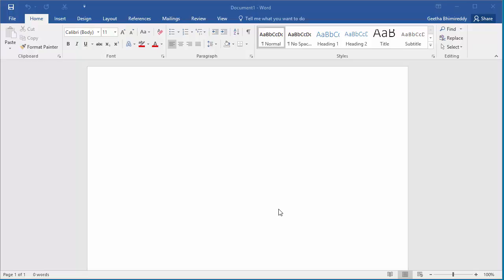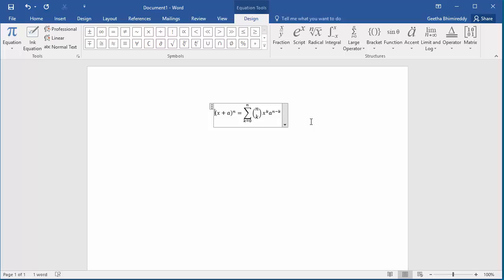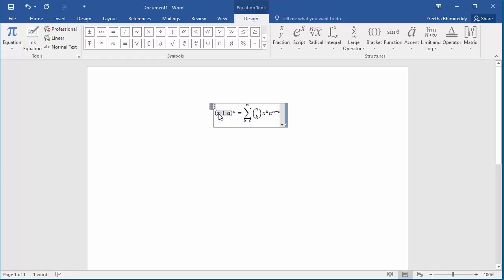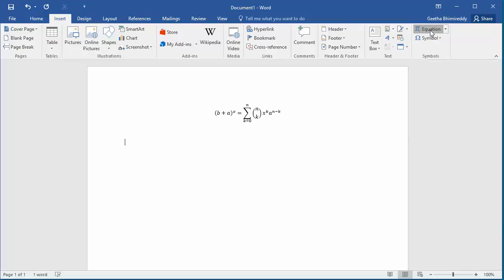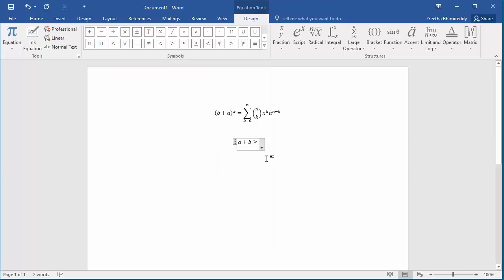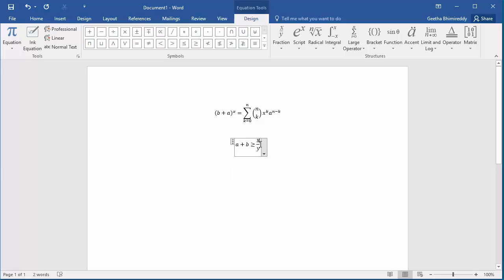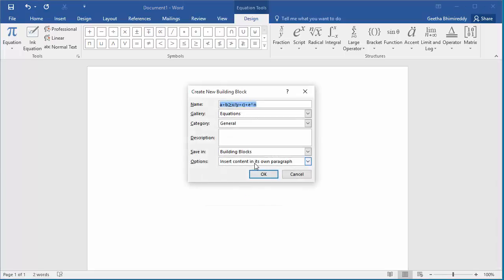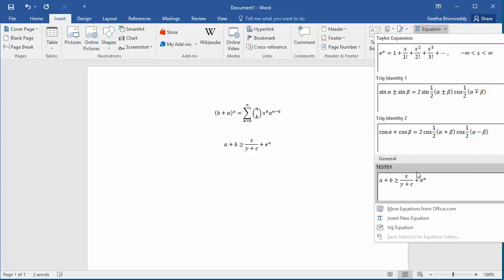How to Insert a Math Equation in a document in Word 2016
You can not add a mathematical equation as a text in a document because of different symbols used in math. Word has a special feature called equation editor for creating math equations in a document. Word supports several preset equations and you can modify them the way you want. If none of the preset equations work for you then you can create a new equation, Word provides common symbols used in math equations to help you create the equation.